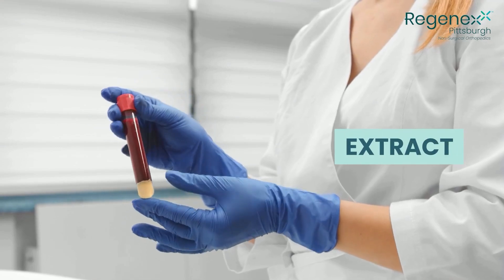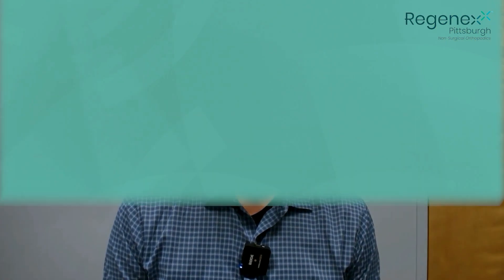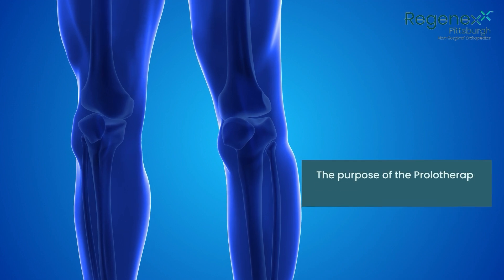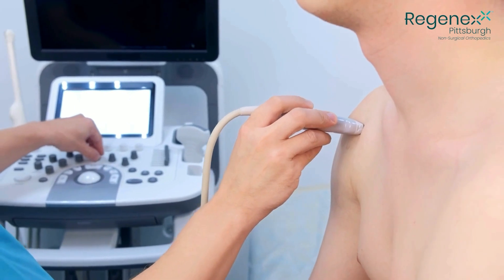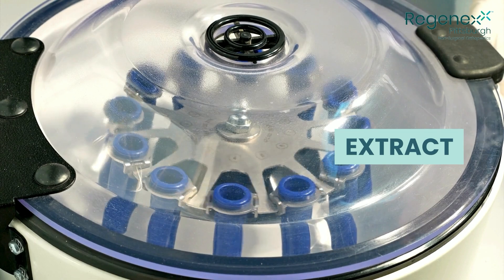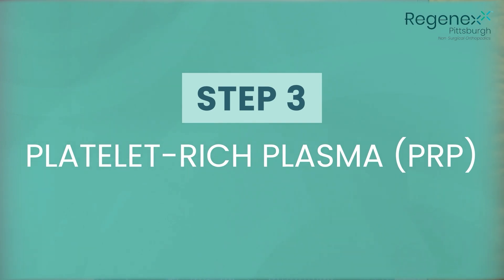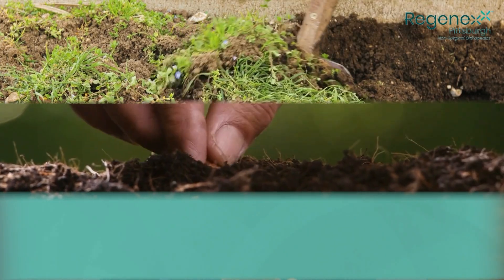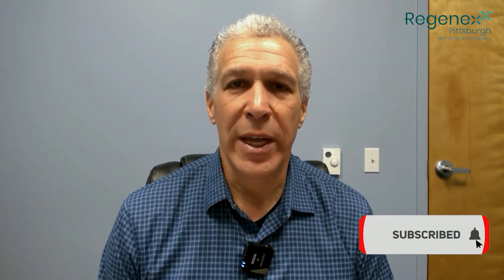What Are The Steps Of BMAC Procedure? 3 Essential Steps | Regenexx Pittsburgh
Are you struggling with joint pain? What are the steps of BMAC procedure? Do you want to understand how Bone Marrow Aspirate Concentrate therapy can help you avoid surgery? Curious about how the BMAC injection procedure can enhance your joint health? In this video, we at Regenexx Pittsburgh break down the comprehensive three-step BMAC procedure, providing a clear and detailed overview of what you can expect.

At Regenexx Pittsburgh, we guide you through the entire process of the Bone Marrow Aspirate Concentrate procedure. This innovative treatment begins with a pre-injection phase where Prolotherapy is used to initiate an inflammatory response in the target area, essentially preparing the joint much like tilling soil before planting. The second step, BMAC Day, involves extracting bone marrow concentrate from your pelvic bone and re-injecting the isolated special cells and growth factors into the joint, akin to planting seeds in fertile ground. Finally, two days later, we enhanced the procedure with a platelet-rich plasma (PRP) injection, which acts like fertilizer to boost the effectiveness of the isolated special cells and growth factors, promoting joint healing and regeneration.

If you’re dealing with chronic joint pain and are looking for an effective, non-surgical treatment, the BMAC procedure might be the solution you need. By watching this video, you’ll learn how our three-step approach can rejuvenate your joints and improve your quality of life. If you have any questions or comments, please leave them below—we’d love to hear from you!

To find out if you are a good candidate for PRP treatment, just click this